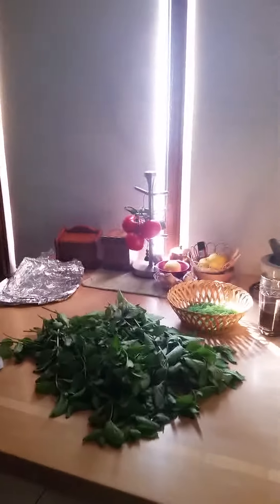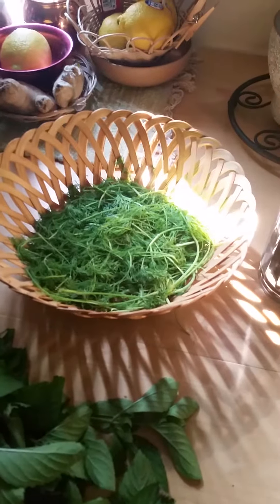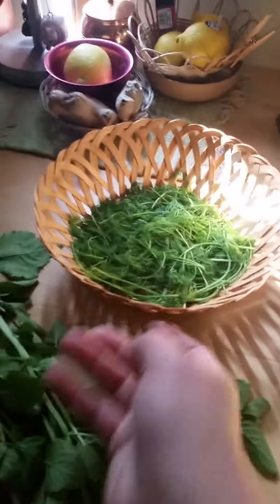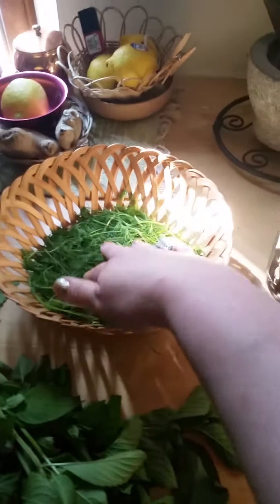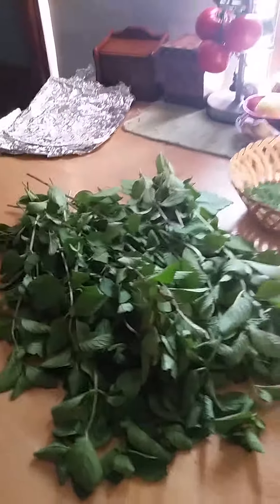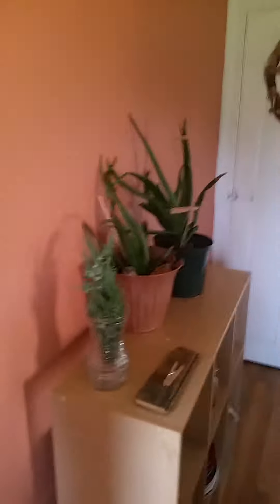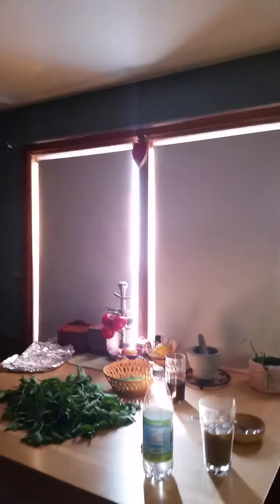Quickie peek at mint/dill harvest